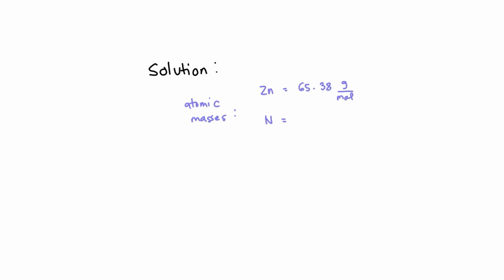What is the correct formula mass for Zn(NO2)2 ?